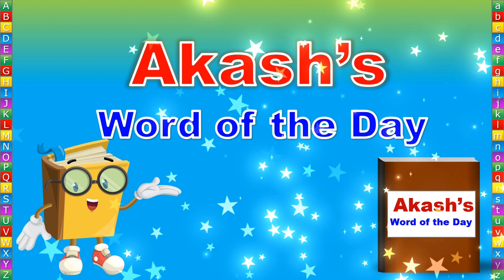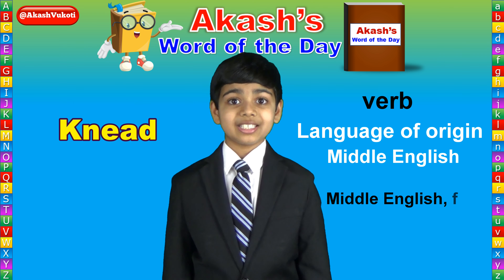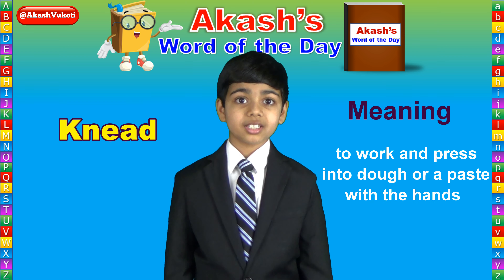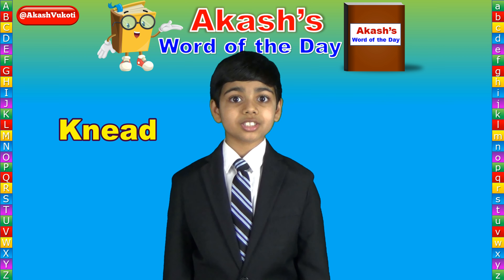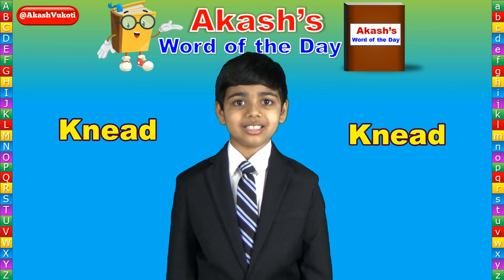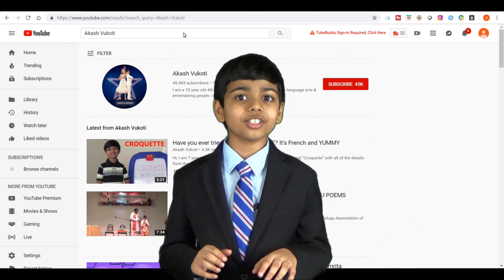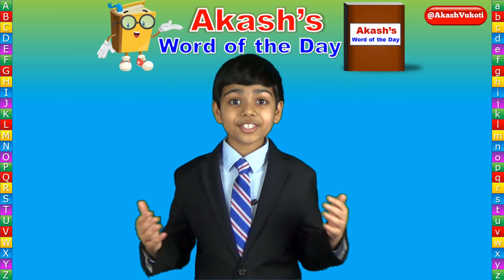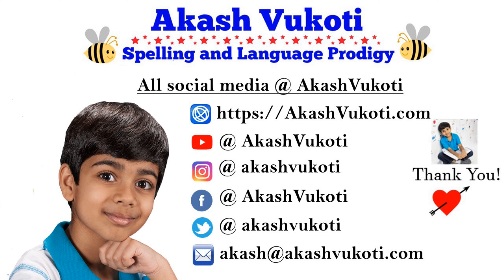Word of the Day | Knead | Akash Vukoti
The Word of the Day for Sep 6th 2019 is Knead.

Let’s learn together, one word a day, with Akash’s Word of the Day.